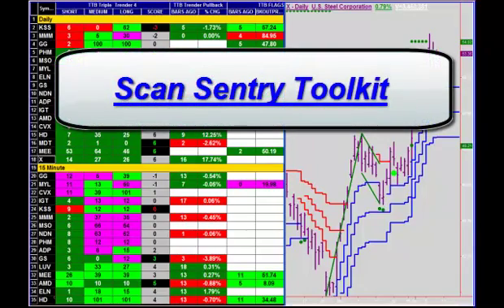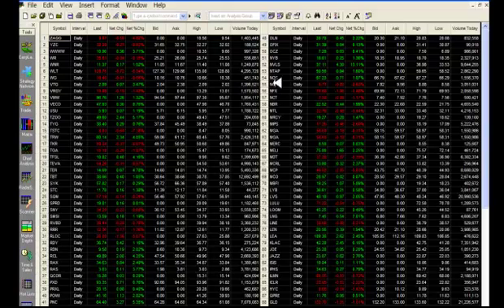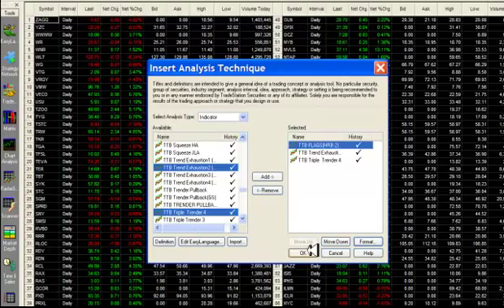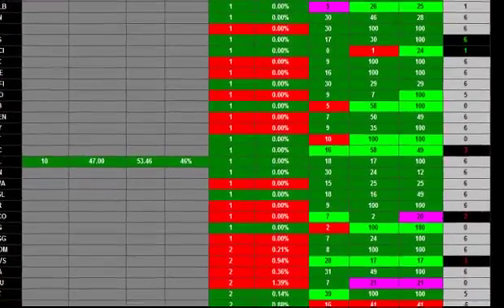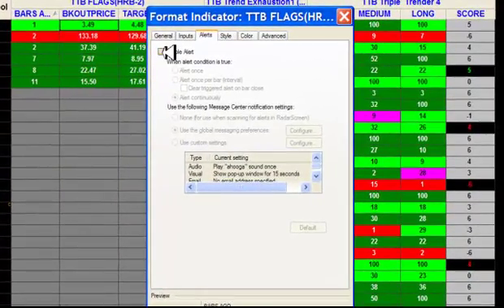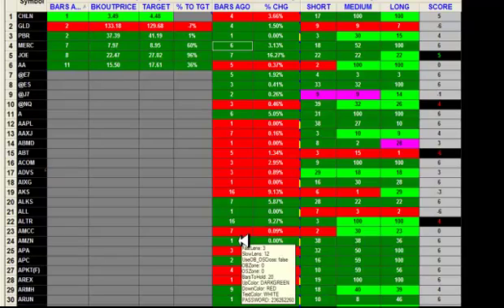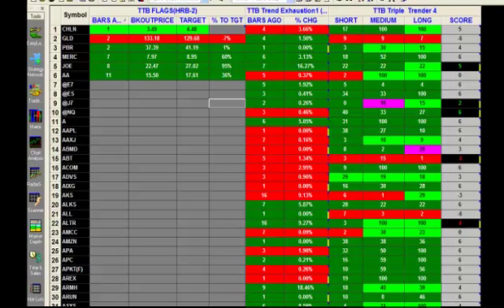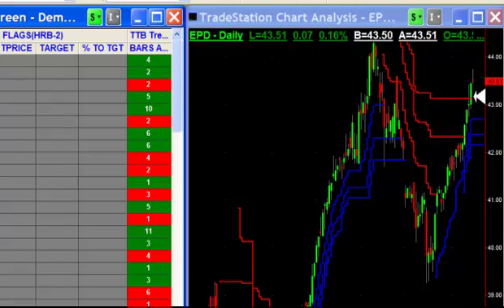Scan Sentry Toolkit Introduction.mp4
Provides an introduction to the application of Jan Arps' Scan Sentry Toolkit to the TradeStation platform.